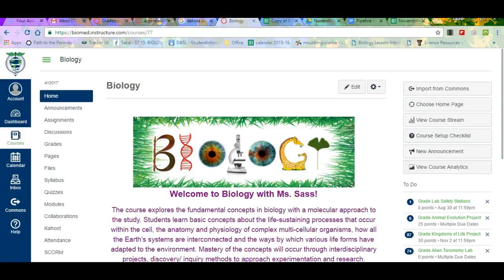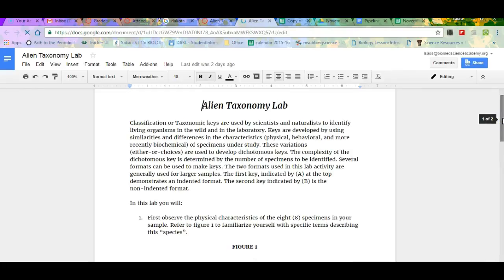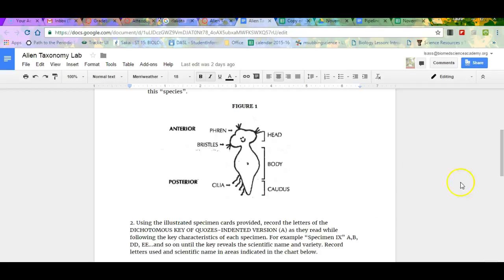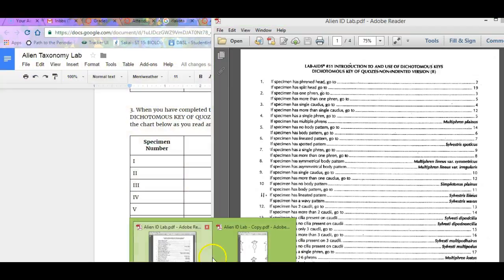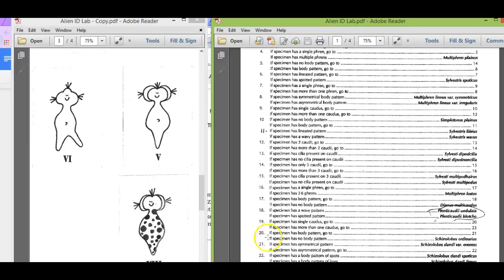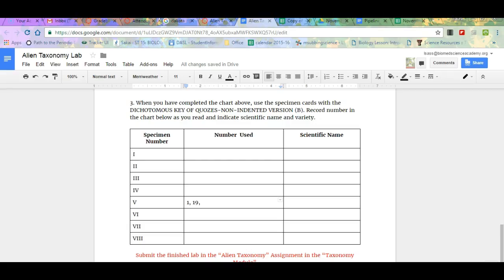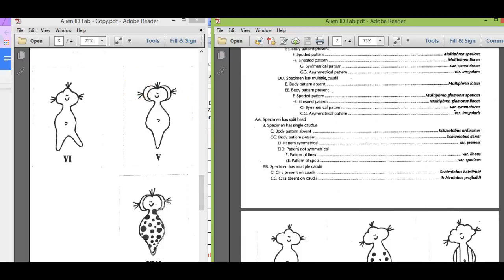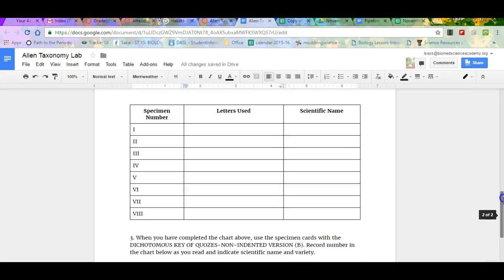Alien ID Lab instructions